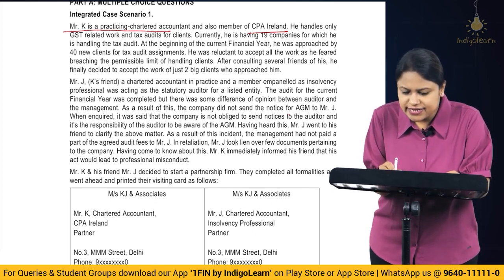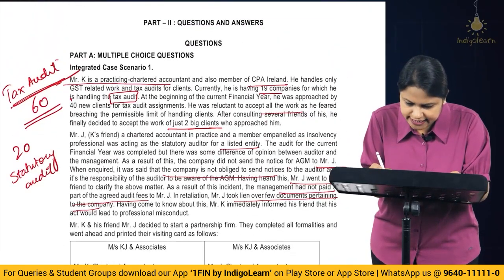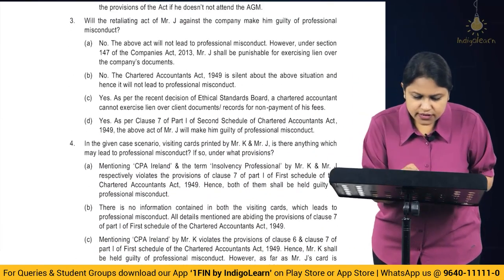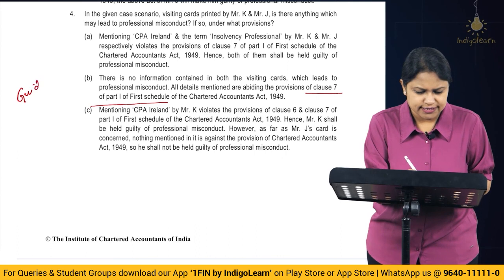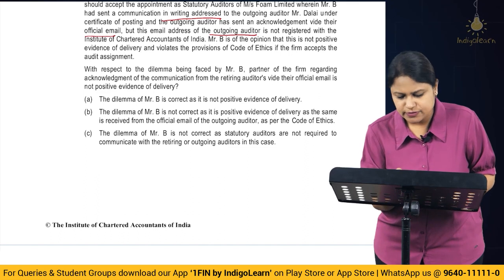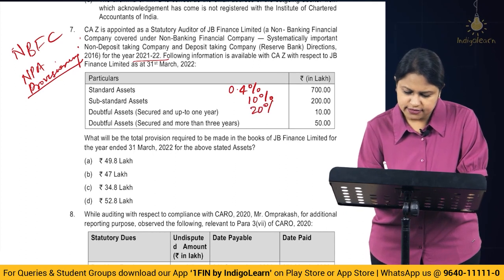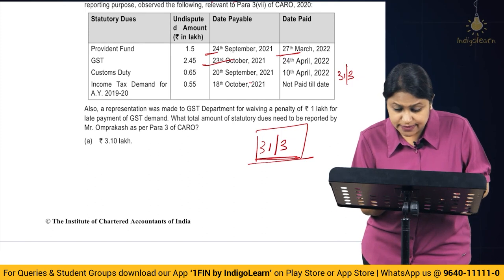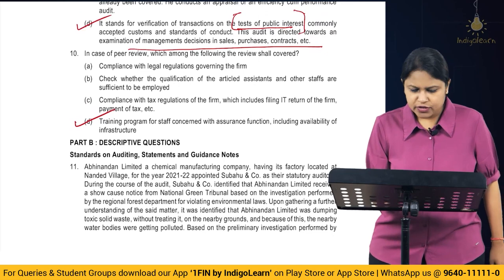CA Final Audit RTP Nov 2022 - Part II MCQs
"In this video, we provide an in-depth analysis of the Revision Test Papers (RTP) for CA Final Audit to help you excel in your upcoming exam.

Key Highlights:

* Comprehensive Review of RTP Nov 2022
* Important Topics and Question Insights
* Expert Tips for Effective Exam Preparation
* Strategies to Maximize Your Score
* Practical Guidance to Tackle Complex Questions

Our goal is to ensure that you are well-prepared and confident on exam day. Whether you're a first-time taker or a retaker, this video is a valuable resource to boost your exam readiness.

Don't leave your success to chance! Watch now, and let's work together to make your CA Final Audit exam a resounding success.

1FIN by IndigoLearn is founded on the core belief that learning can be easy, fun and enjoyable. We use latest Technology, Visual Effects (VFX) and Data Analytics to ensure students grasp complex and difficult concepts. Our goal is to redefine the way Finance and Accountancy are taught across the world.

Happy Learning !